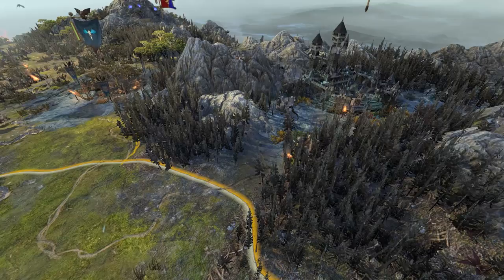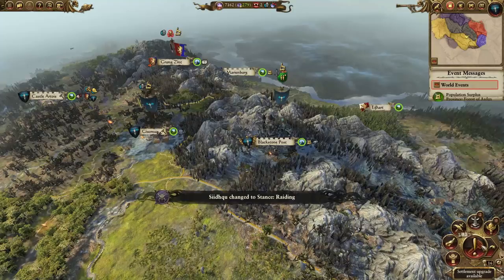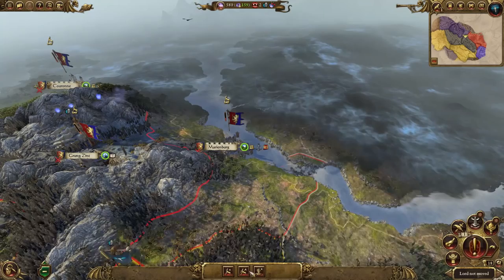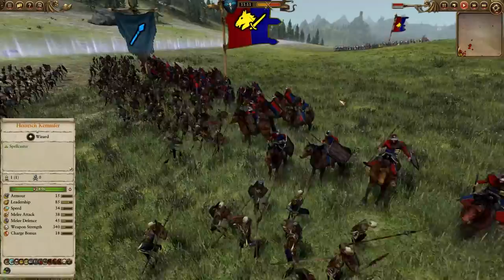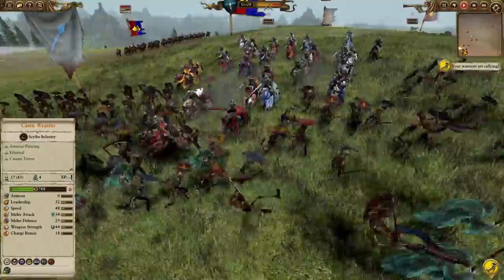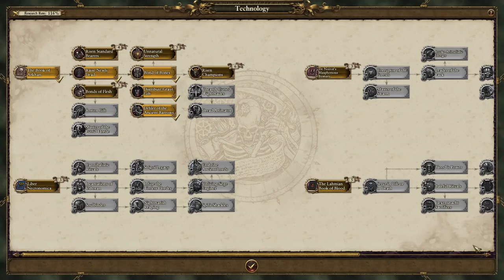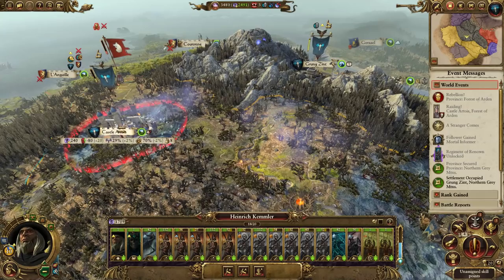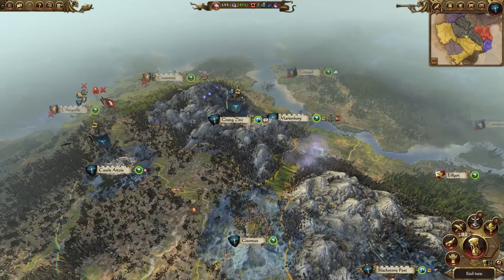Total War: Warhammer 2 Mortal Empires - Heinrich Kemmler #4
Opportunity is calling Kemmler... will he accept the charge in part 4 of my Heinrich Kemmler Campaign for Total War: Warhammer 2 Mortal Empires.

Mods
A.I. Passive Agents
Better Artifacts TWW2
Bloodline DLC Red-Line Skills for Vampire Counts
Building Progression Icons II
Community Bug Fix
Decline Diplomacy
Dryrains Reskin Mods
Faster End Turn Camera
Improved Combat Camera
Lhamian Upkeep Fix
Less Effects
Lordless Retreat Bug Fix
Old World Rites
Provincial Roads
Reasonable Trade
Rebanner II
Region Trading
Total War Warhammer II : Cinematic Battle Effects
True Necrachs (Lore Friendly Version)
UI Modding Framework

Legal Gubbinz